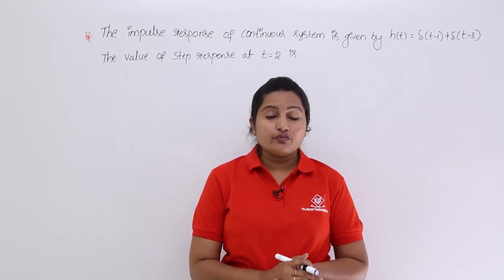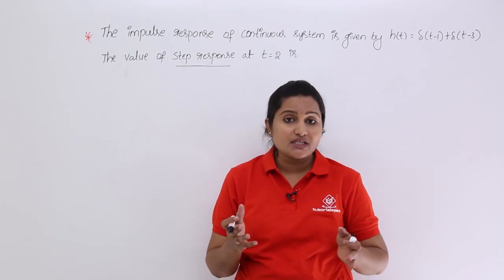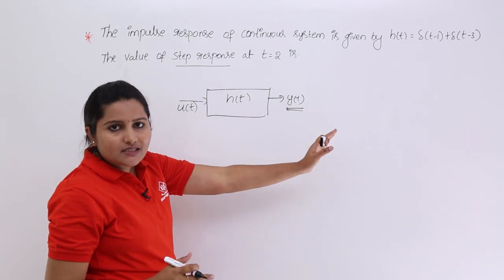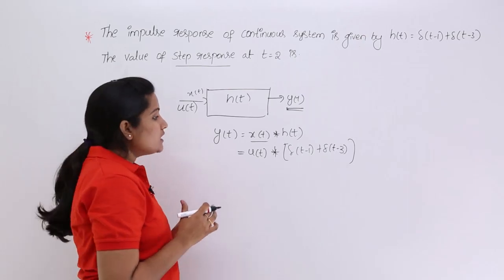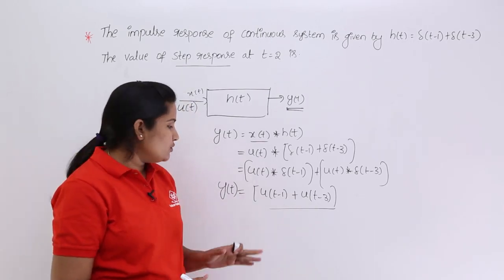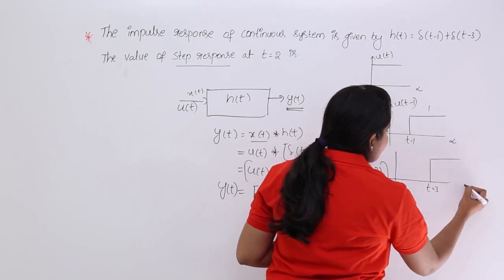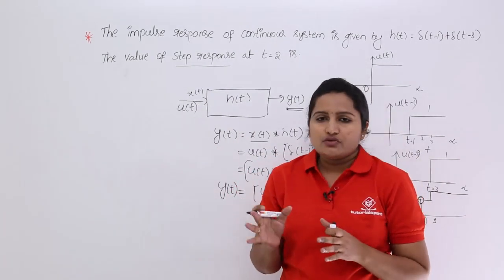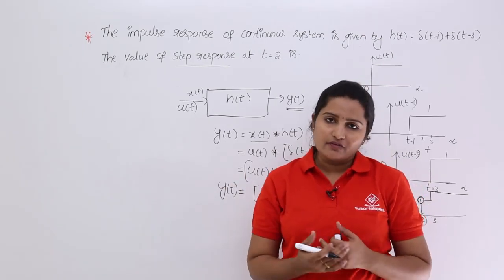Distributive Property Problem Example